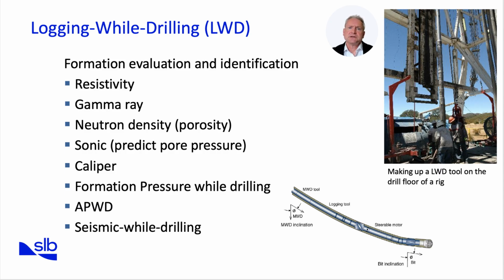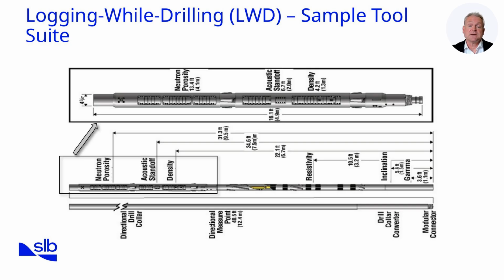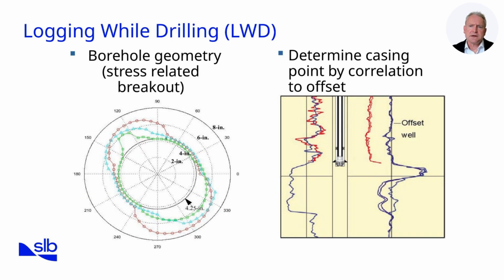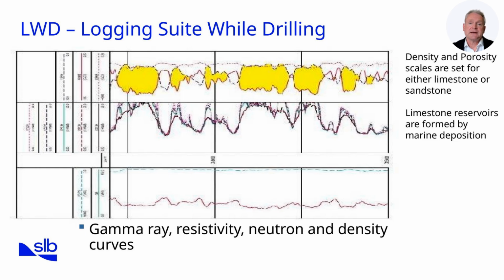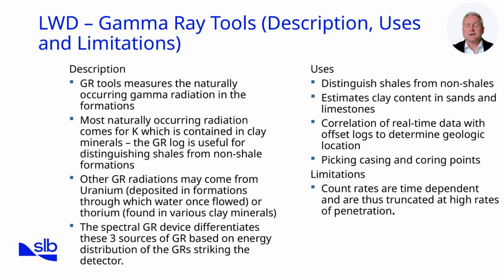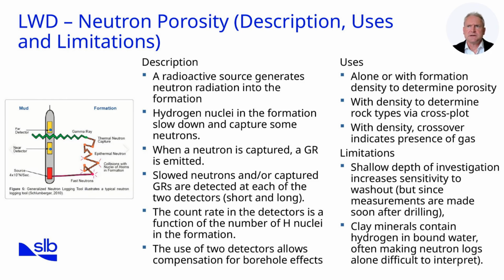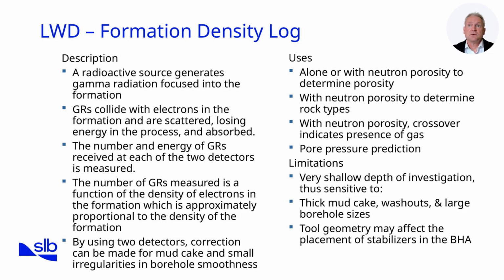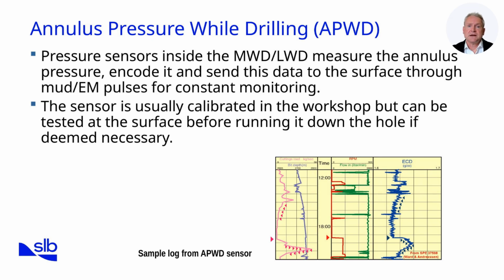8 2 FM Eval MWD LWD & Mud Logging OL NF pptx v3